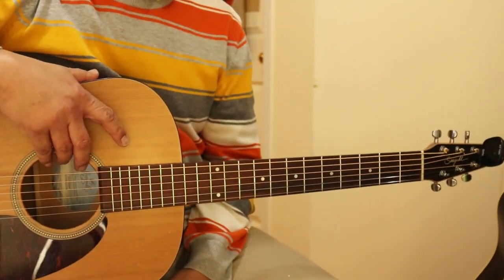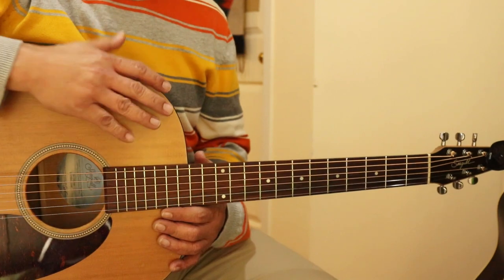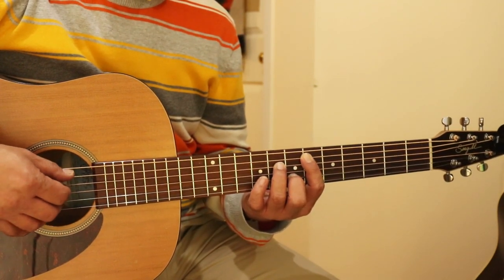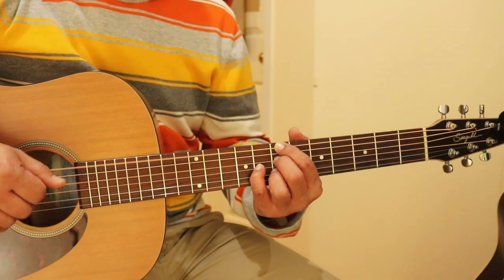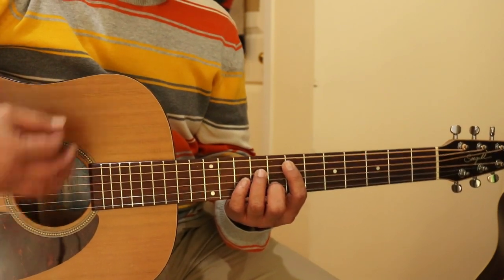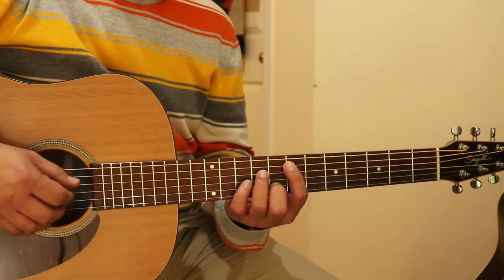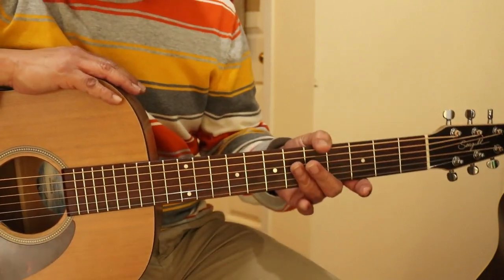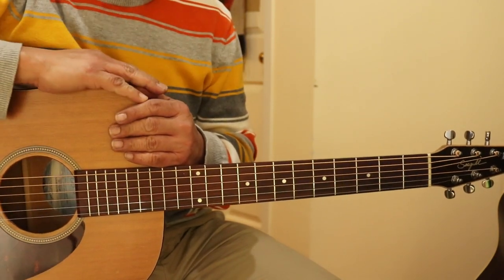Just Friends // Musiq Soulchild [Tutorial] s1e16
Level: Advance
         -Left hand: barre chords
         -Right hand: with pick or finger picking

Key Progression: A minor

This tutorial provides two version one with finger picking (2:30) and another as flat picking (4:05).

This cover tutorial has 5 Chords and its the same for the verse and chorus
Em7      x79787
Ebm7    x68676
Dm7      x57565
CM7      x35453
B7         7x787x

Just Friends
Musiq Soulchild

Em7- Ebm7-Dm7 CM7 B7

Verse 1
Em7    Ebm7 Dm7
Girl I know this might seem strange
                              CM7
But let me know if I'm out of order
                            B7
For stepping to you this way
Em7    Ebm7 Dm7
See I've been watching you for a while
                              CM7
And I just gotta let you know
                            B7
That I'm really feeling your style
Em7    Ebm7 Dm7
Cause I have to know your name
                                    CM7
And leave you with my number
                                           B7
And I hope that you would call me someday
Em7    Ebm7 Dm7
If you want you can give me yours too
                              CM7
And if you don't I ain't mad at'cha
                B7
We can still be cool cause

Chorus
                         Em7
I'm not trying to pressure you
                    Ebm7 Dm7
Just can't stop thinkin' 'bout you
                         CM7                      B7
You ain't even really gotta be my girlfriend
                  Em7
I just wanna know your name
                    Ebm7 Dm7
And maybe some time
                CM7                           B7
We can hook up, hang out, just chill

Verse 2
 Em7    Ebm7 Dm7
Damn I'm surprised that you called
                              CM7
Cause the way you walked away
                                  B7
I thought I wasn't gon' see you no more
Em7    Ebm7 Dm7
Since you didn't wanna give me your name
                                        CM7
I thought that you were iggin' me
                 B7
And wasn't diggin' me
Em7    Ebm7 Dm7
But anyway what you doing tonight
                              CM7
I'll probably be with my peeps
                              B7
If it's cool with you maybe we'll swing by
                           Em7
And you can just chill with us
EBm7 Dm7
Or you can just chill with me
                              CM7
As long as you're comfortable
                                           B7
And you feel secure when your with me cause

Chorus
                         Em7